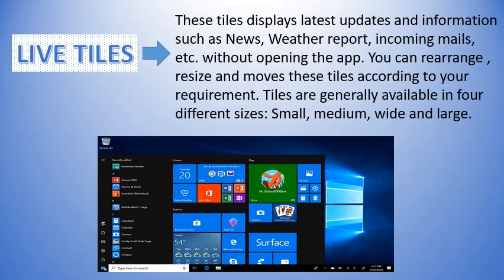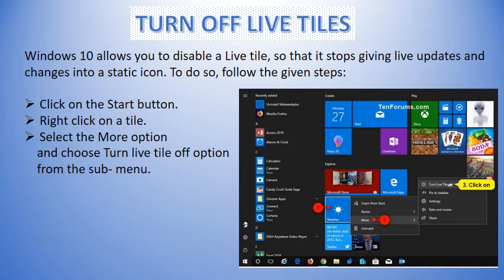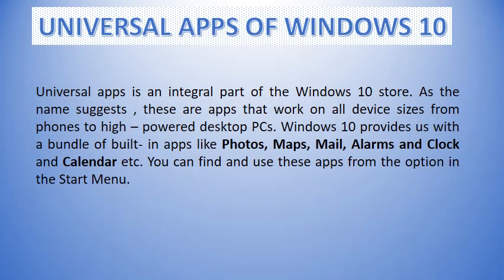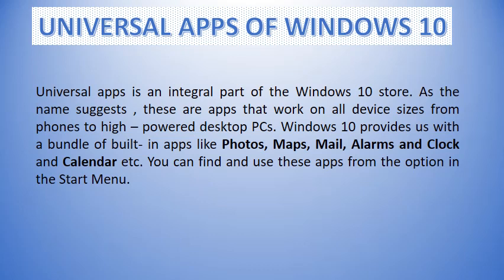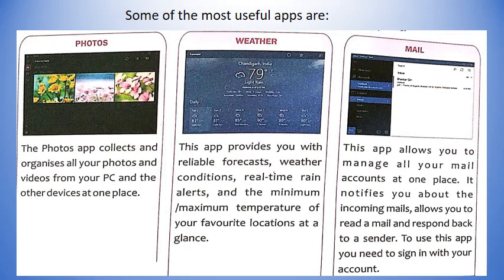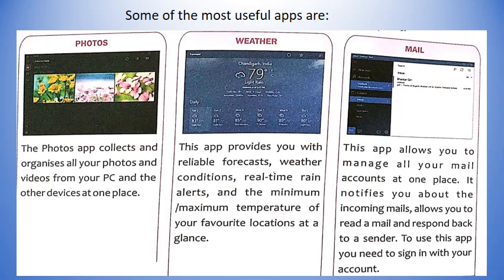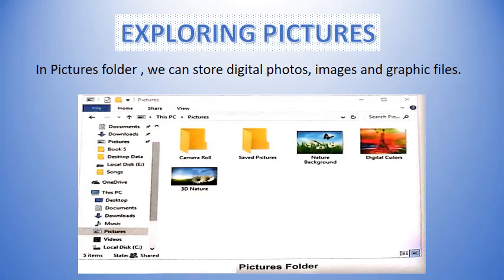Understanding Windows 10 Part 2